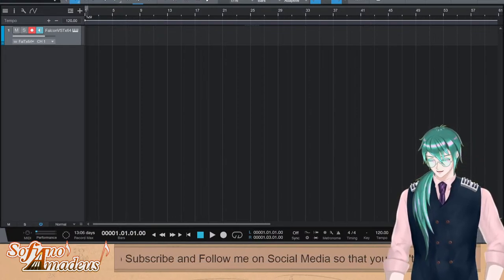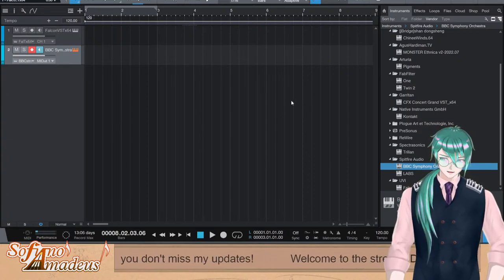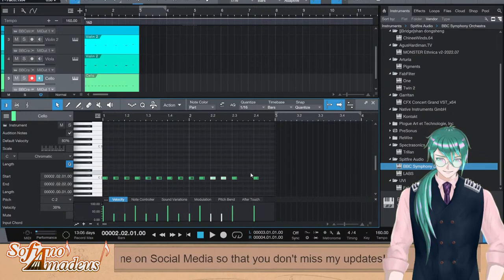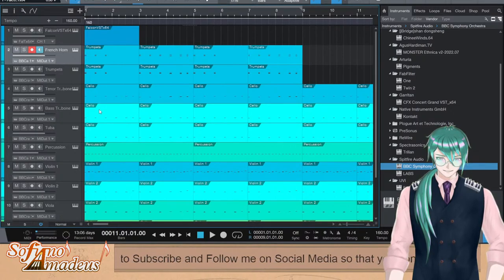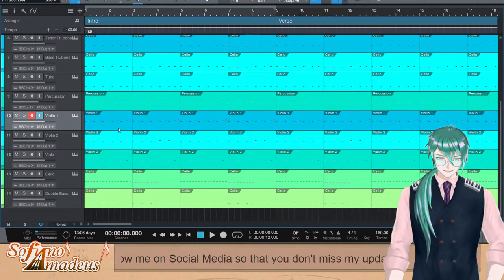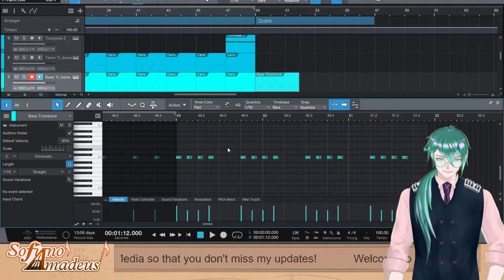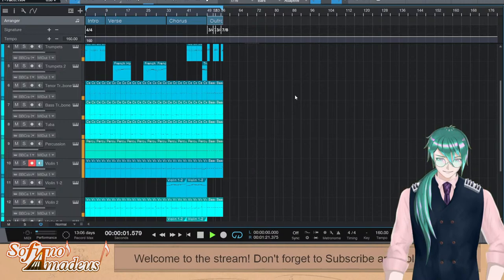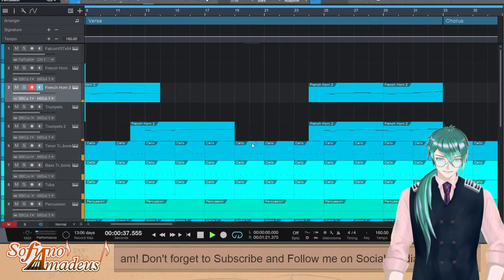Sofi Night Class: Basic RPG Battle Theme Tutorial!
On tonight's class, we'll be learning on how to make a basic RPG Battle Music!

Hi! I'm Sofiano Amadeus,
I'm a Composer, Pianist, and Retired Lecturer.